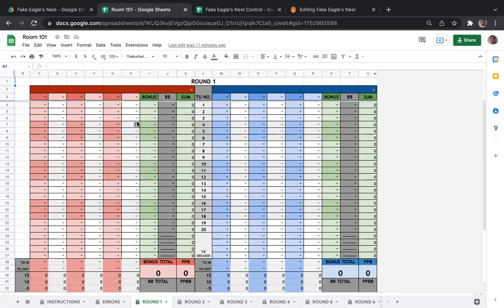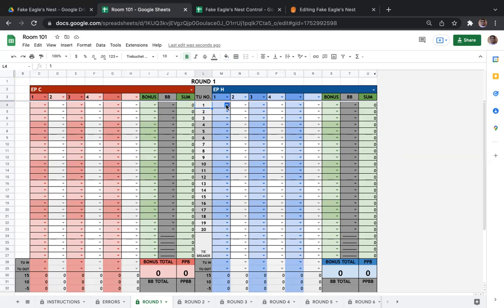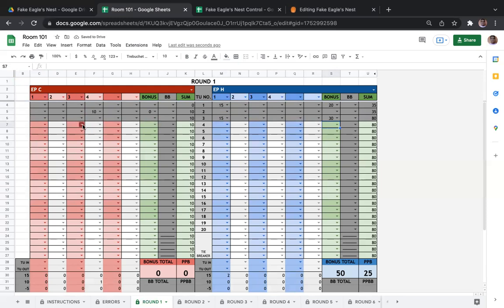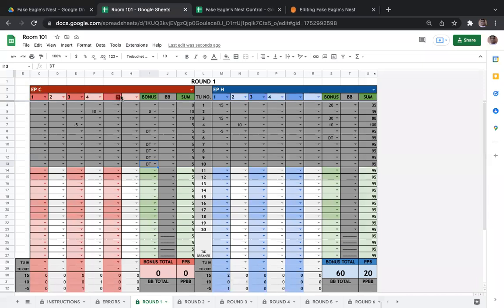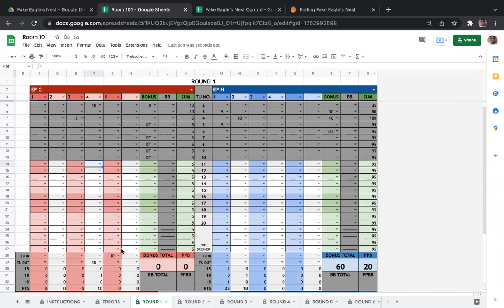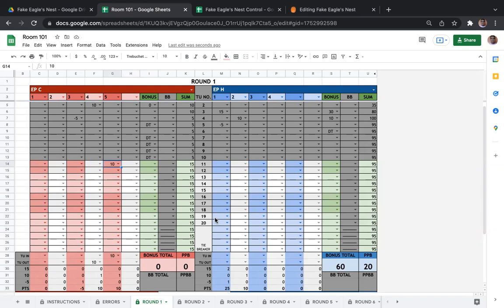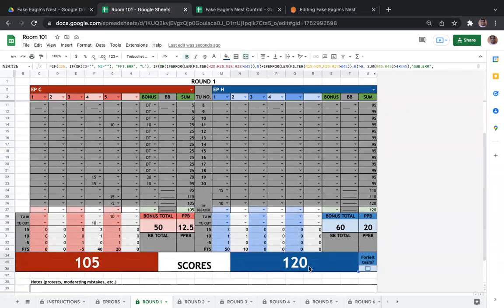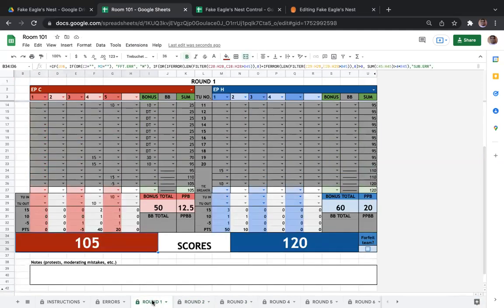TJ Sheets Tutorial - Scorekeeping